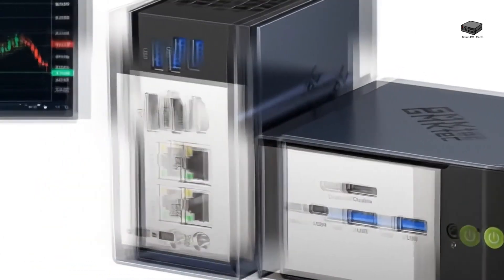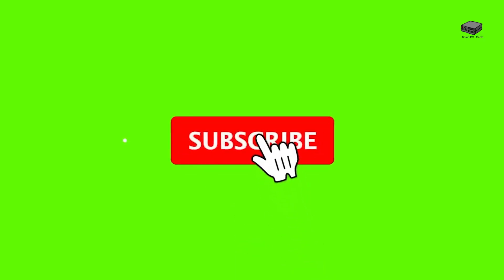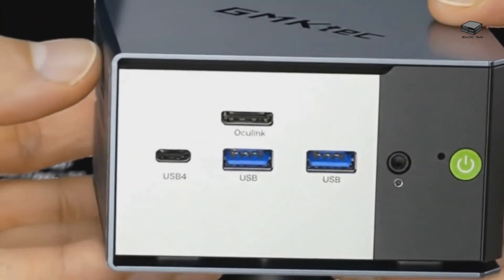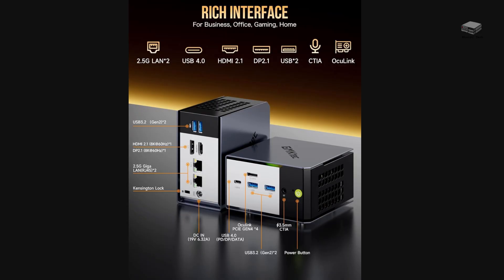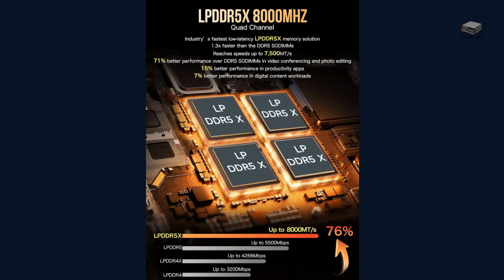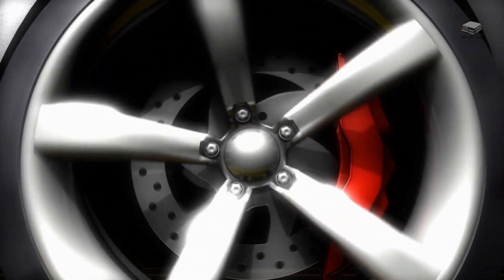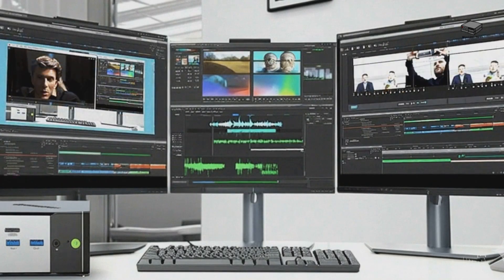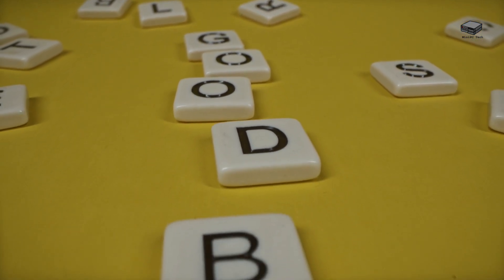GMKTec EVO-X1 Mini PC Review: Insane Power in a Tiny Box!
Looking for a compact PC that delivers real desktop-class performance? Meet the GMKTec EVO-X1, the mini PC that’s changing the game. With AMD’s Ryzen AI 9 HX 370, triple 4K display support, blazing-fast SSD, and the option to add an external GPU via OCuLink, this beast can handle gaming, content creation, and multitasking without breaking a sweat.

Join Mike from Mini PC Tech Channel as he dives deep into what makes the EVO-X1 a must-have for power users in a space-saving package. Watch benchmark results, cooling tests, and stunning B-roll that proves big things do come in small packages.

🖥️ Key Specs:
-  AMD Ryzen AI 9 HX 370 (12-core, 24-thread, up to 5.1GHz)
-  Radeon 890M GPU (RDNA 3.5)
-  32GB LPDDR5X RAM (7500MHz)
-  1TB PCIe 4.0 SSD
-  Dual 2.5G Ethernet, Wi-Fi 6, Bluetooth 5.2
-  HDMI 2.1, DisplayPort 2.1, USB-C Video, OCuLink